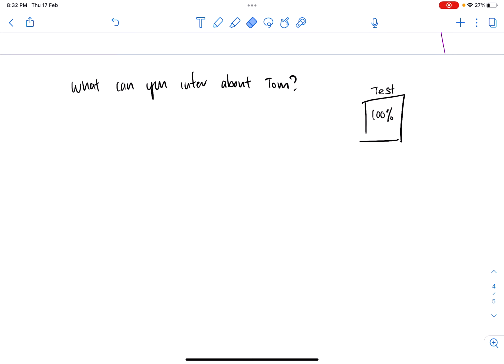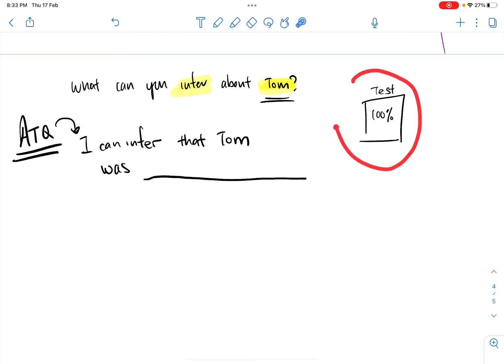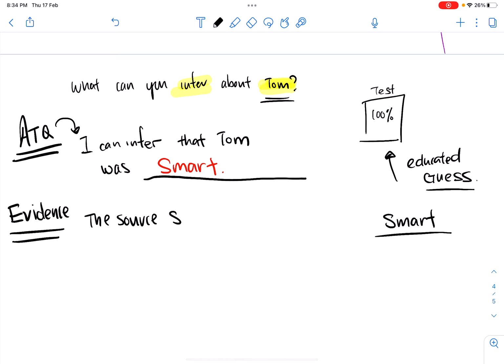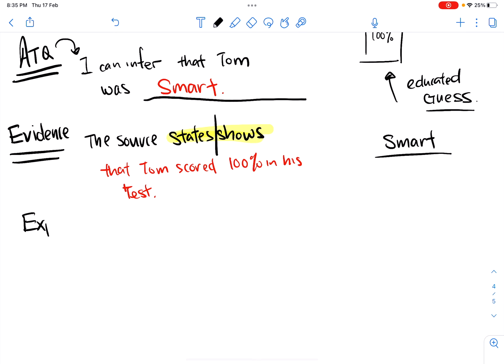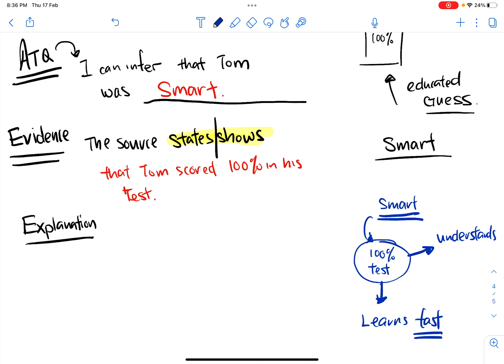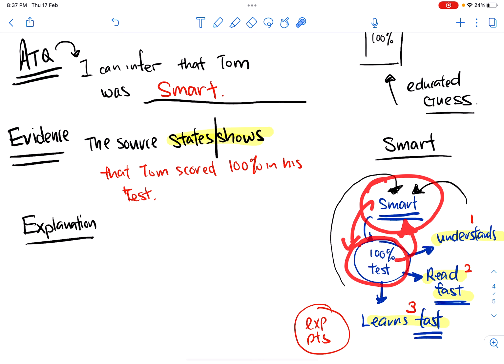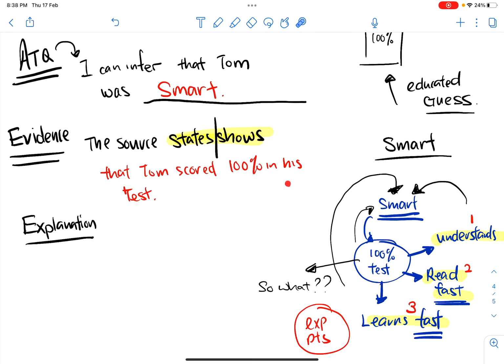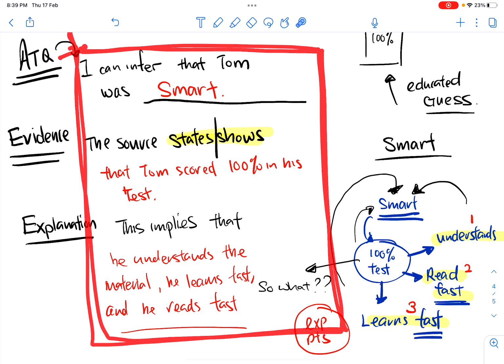Basic Inference Example